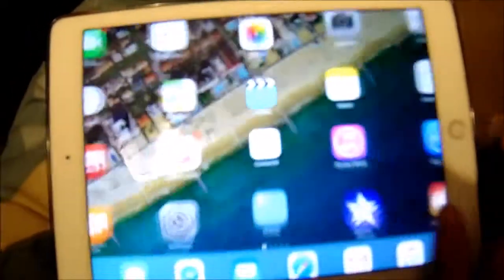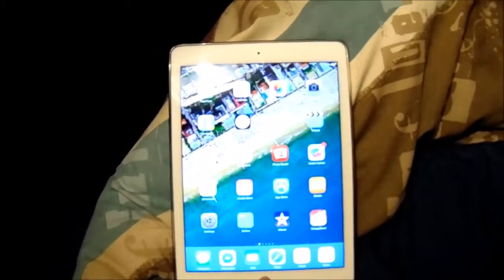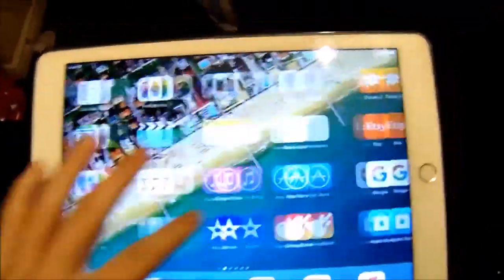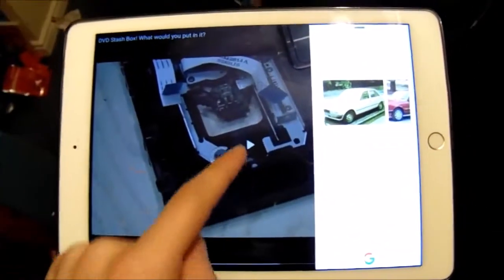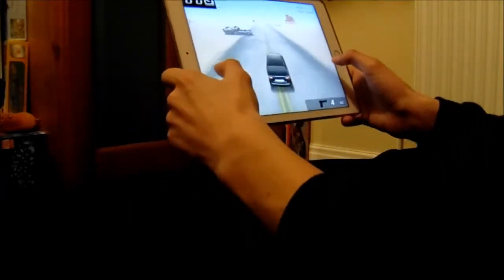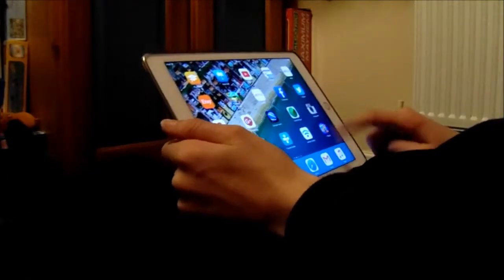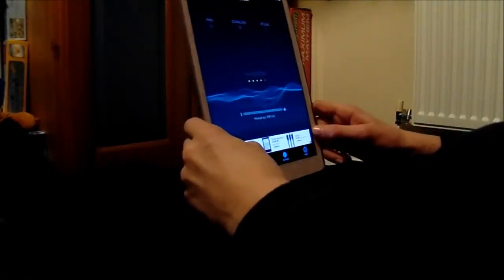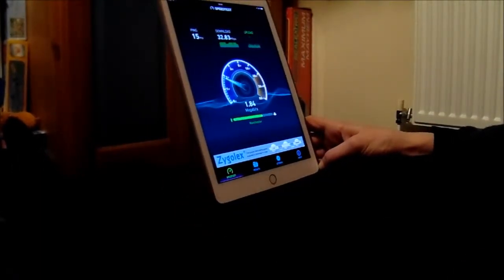ipad air 2 review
my review of the ipad air 2